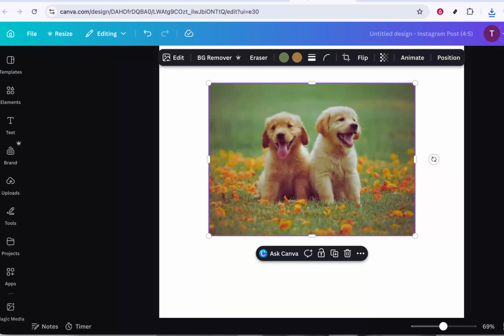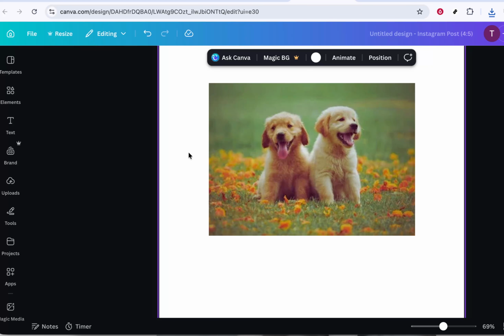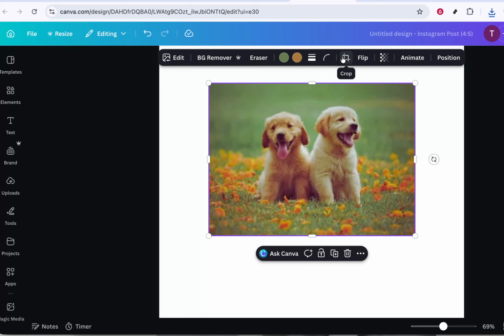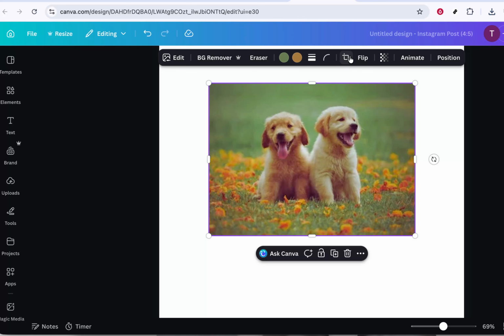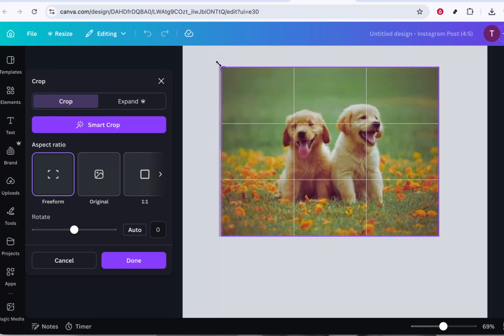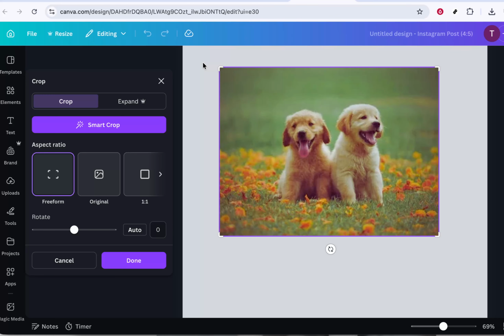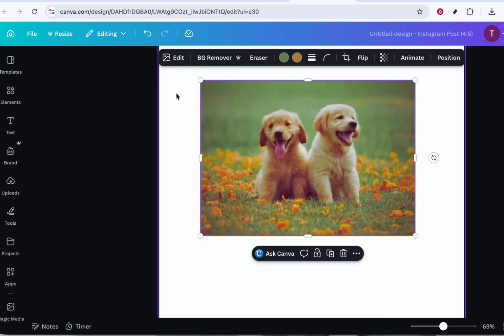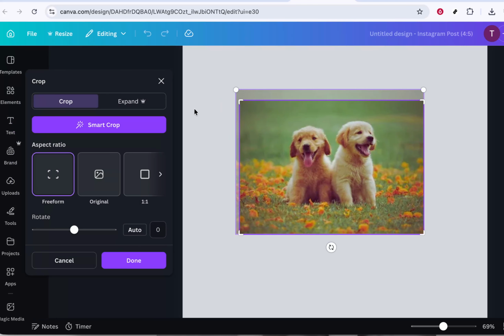How to Resize Image in Canva | Step-by-Step Guide 2026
In this video, you’ll learn how to resize images in Canva, so your photos fit perfectly into your designs and maintain quality across projects.